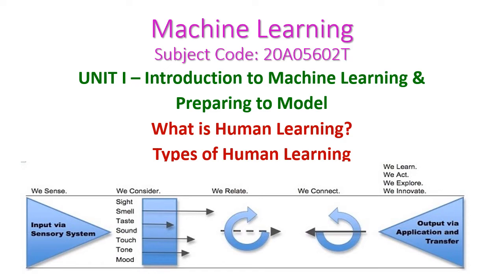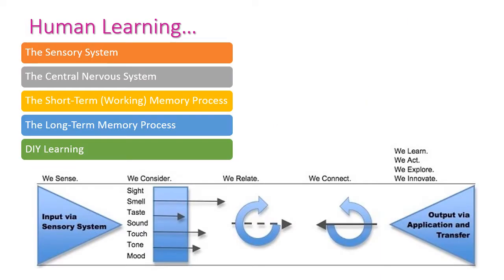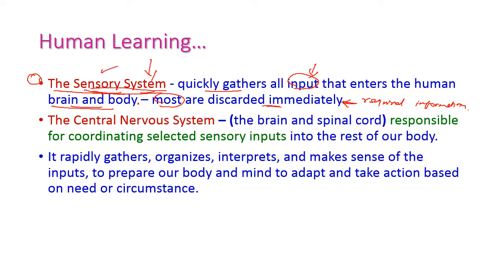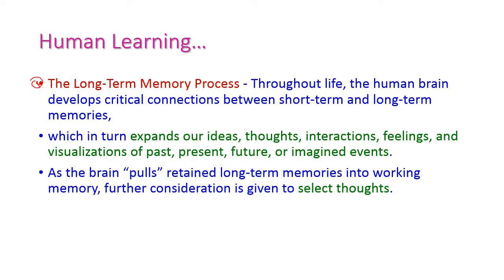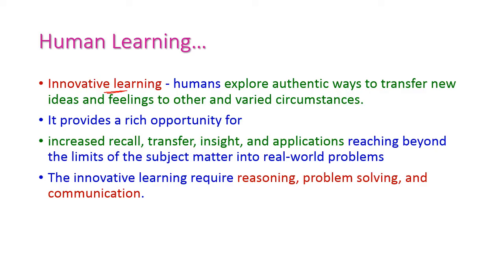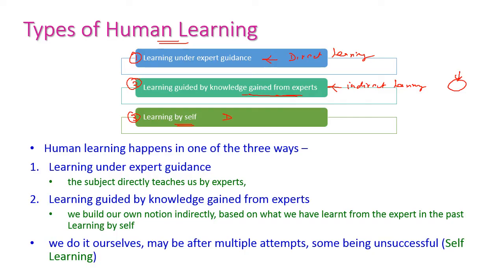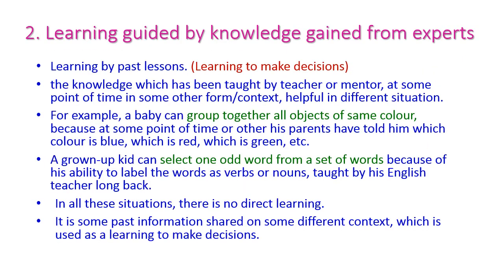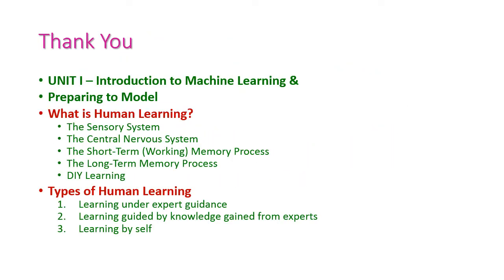HUMAN LEARNING-Machine Learning-20A05602T-Unit-1-Introduction to Machine Learning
UNIT I – Introduction to Machine Learning &
Preparing to Model
What is Human Learning?
The Sensory System
The Central Nervous System
The Short-Term (Working) Memory Process
The Long-Term Memory Process
DIY Learning
Types of Human Learning
Learning under expert guidance
Learning guided by knowledge gained from experts
Learning by self